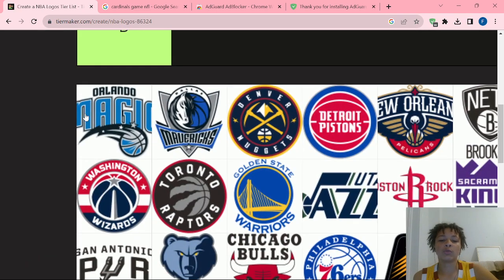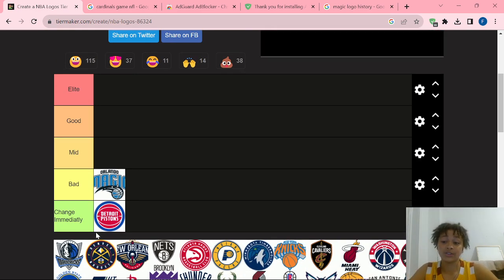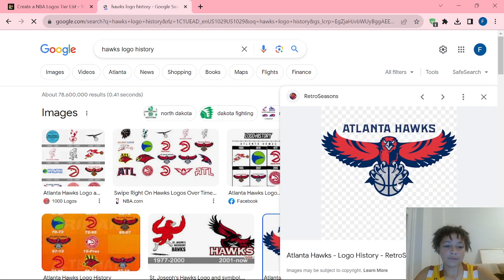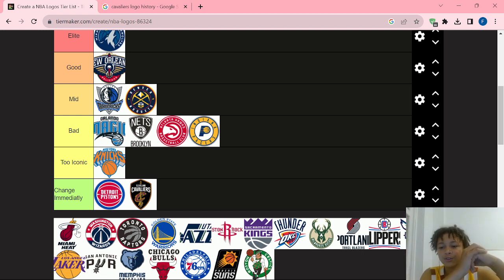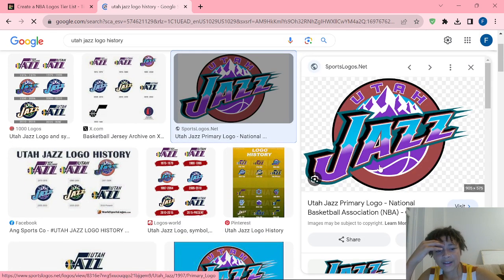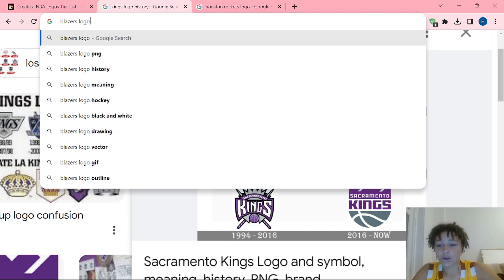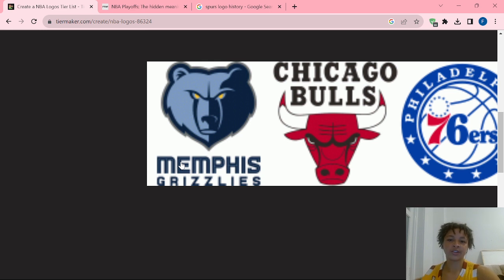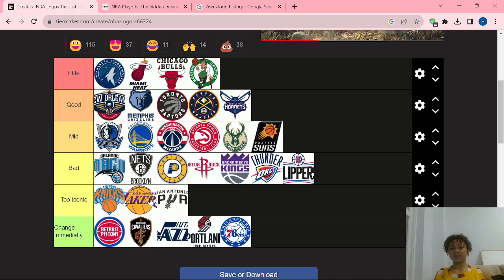NBA LOGO TIERLIST